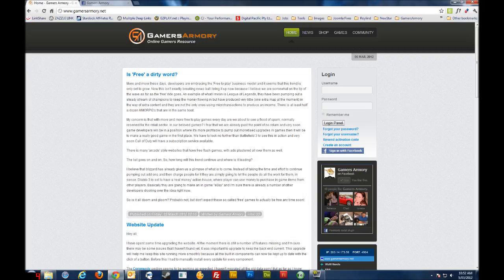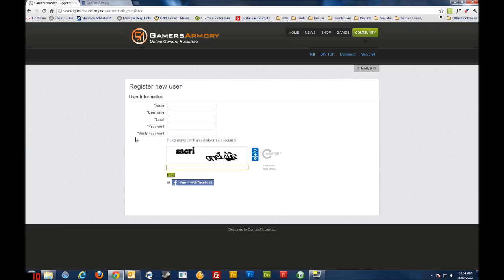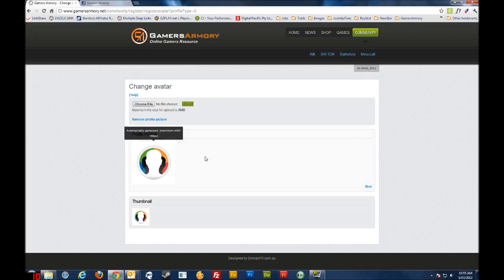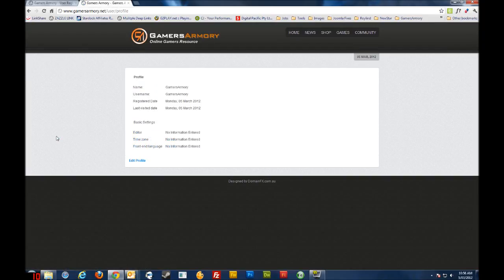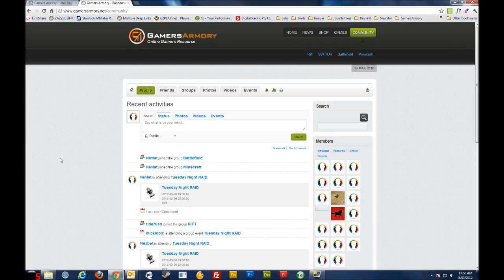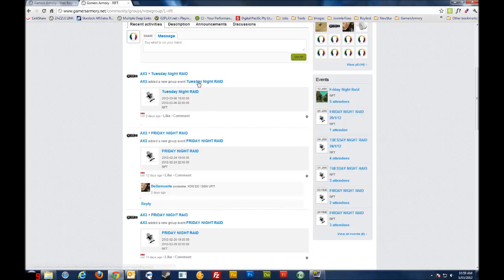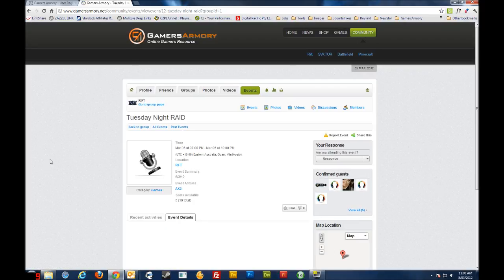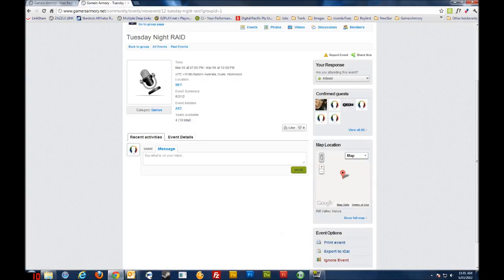Website Tutorial: GamersArmory.net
A short video outlining how to register on the Gamers Armory website.